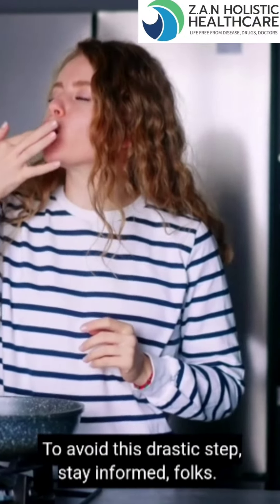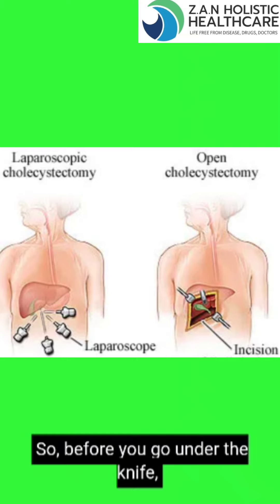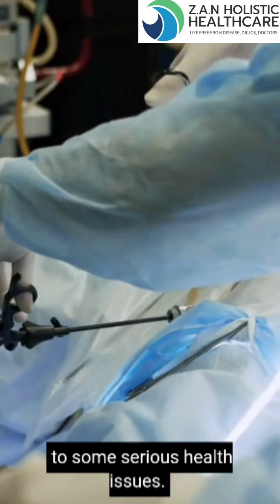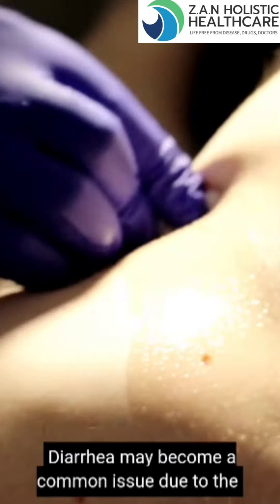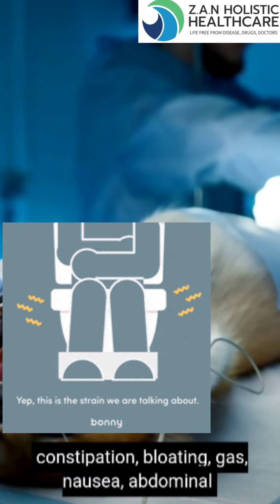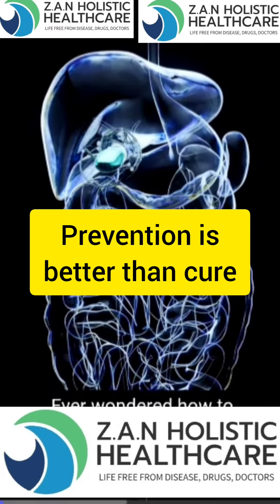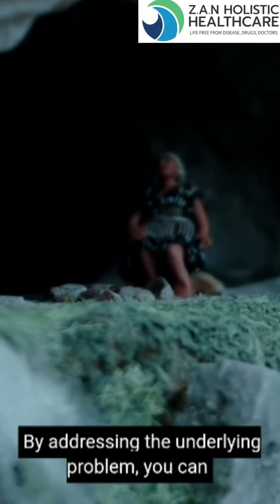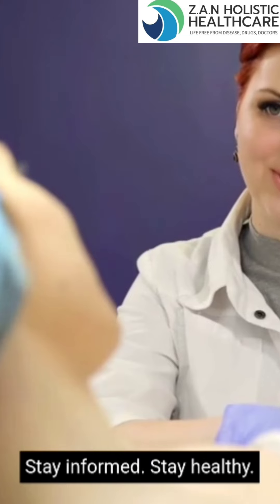Gallbladder Removal (Surgery) - Vital Things to Known. MUST WATCH!@hkmmuddassir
Health issues of Having Your Gallbladder Removed

Gallbladder removal surgery, or cholecystectomy, is a standard procedure typically performed to treat gallstones or other gallbladder-related problems.

The potential complication of gallbladder removal surgery is the malabsorption of essential nutrients, such as vitamins A, D, E, and K. This is because these nutrients require fat to be absorbed effectively. Without adequate bile production, they may not be absorbed correctly.
Another complications of gallbladder removal surgery is diarrhea, which can occur due to the lack of bile salts available to aid in fat digestion.

Most patients may have these ongoing symptoms include:

Diarrhea or constipation.
Bloating and gas.
Nausea and vomiting.
Abdominal pain or discomfort.
Acid reflux or heartburn.

These ongoing issues highlight the importance of supporting your digestive health naturally, and not opting gallbladder removal.